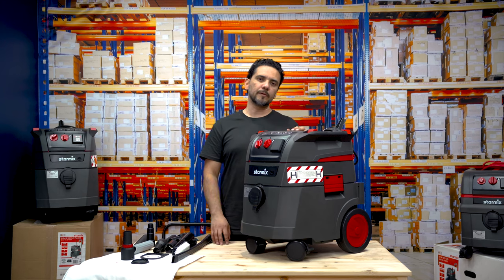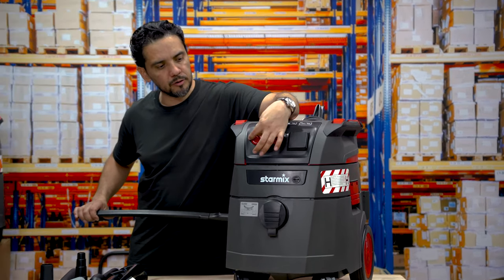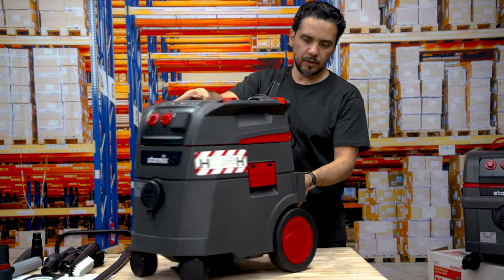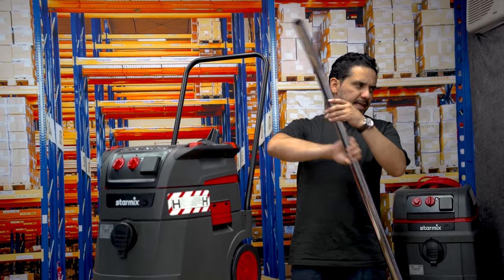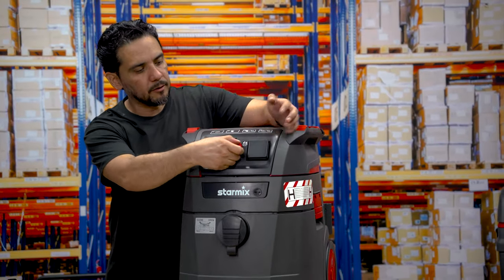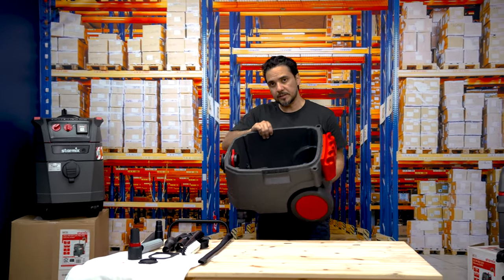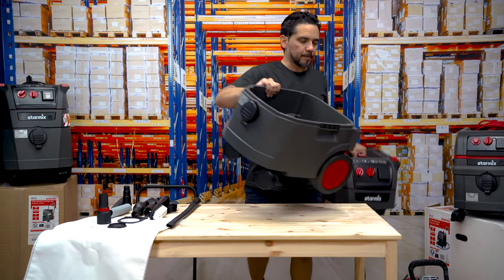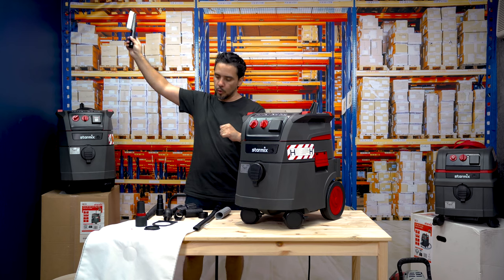Starmix iPulse Dust Extractor | H-Class | How and Where To Use It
Looking for a H-Class dust extractor that suits a multitude of applications?

The Starmix iPulse 1600W H-Class dust extractor is ideal for floor grinding, workshops, museums, renovations and collection of hazardous dust up to the rating of H-Class.

Here we'll run over where it can be best used and how to do so,